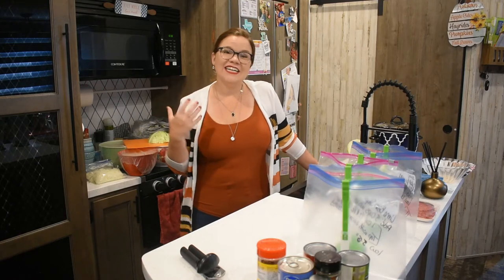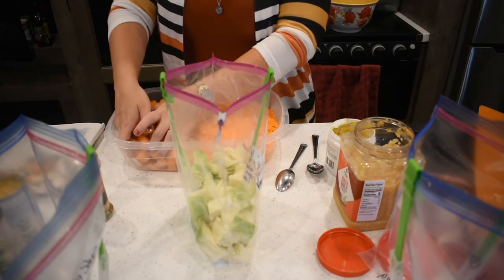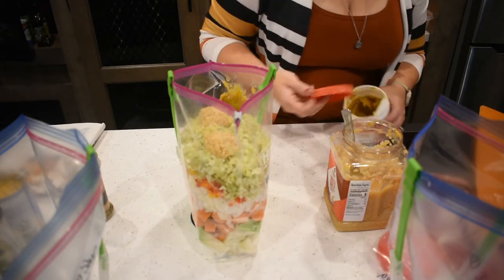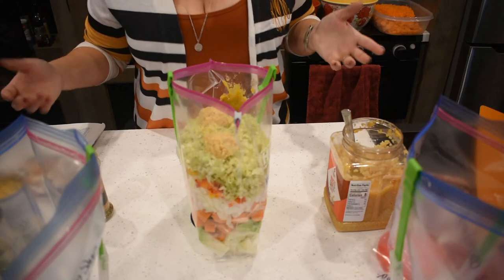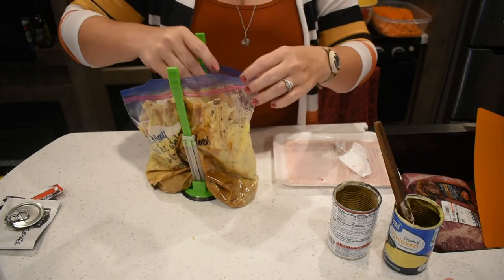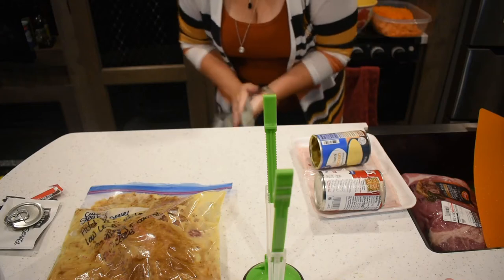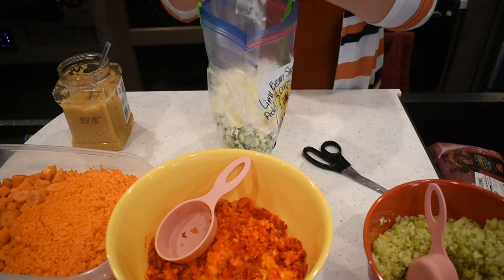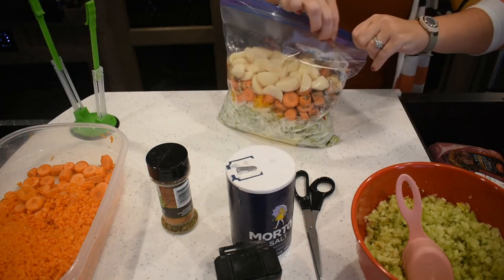3 Freezer Dump and Go Meals for Crockpot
0:00 Intro
1:12 Vegetable Soup
6:10 Cubed Steak and Gravy
8:23 Lima Bean Soup

Vegetable Soup
2 cups chopped cabbage
8 medium carrots chopped
2 large onions, chopped
1/2 cup chopped bell pepper (or 1 medium)
4 celery ribs chopped
2 TBSP minced garlic
2 tsp chicken base
can green beans
can corn
can potatoes
1 1/2 tsp parsley
1 tsp salt
1/2 tsp pepper
2 tsp oregano
1 tsp thyme
2 cans diced tomatoes
4 cups V8
2 cups of water (when ready to cook)

Cubed Steak and Gravy
can cream of chicken
can cream of mushroom
au jus packet
Lipton onion soup packet
1.5-2 lbs cube steak

Lima Bean Soup
3 tsp chicken base
1/4 cup butter
2 bags frozen lima beans
large diced onion
2 stalks celery chopped
1 medium bellpepper chopped
3 large carrots chopped
2 TBSP minced garlic
1/2 tsp salt
1/2 tsp pepper
1 tsp oregano
can potatoes in small chunks
3 cups of water
1 cup half and half (at end)

Hopefully you enjoy these 3 Dump N Go Meals that can go straight to the crockpot or even be saved for a later time in the freezer.